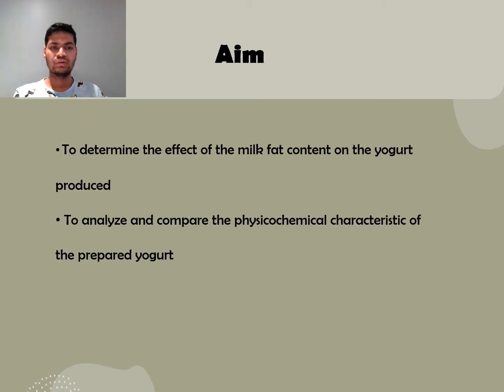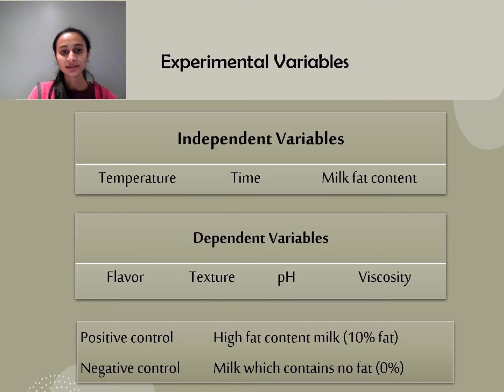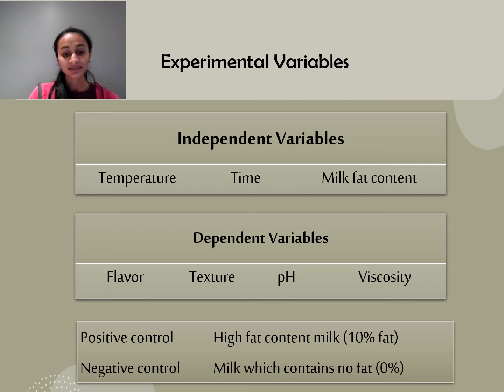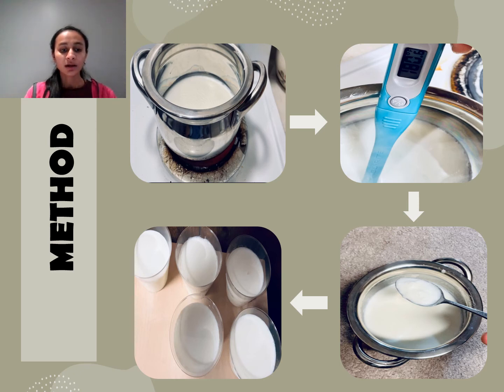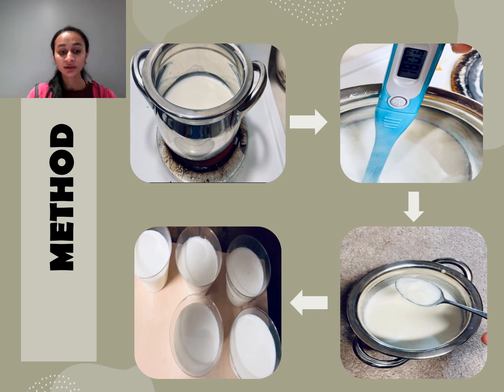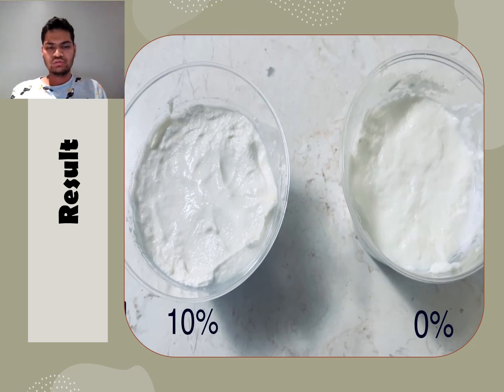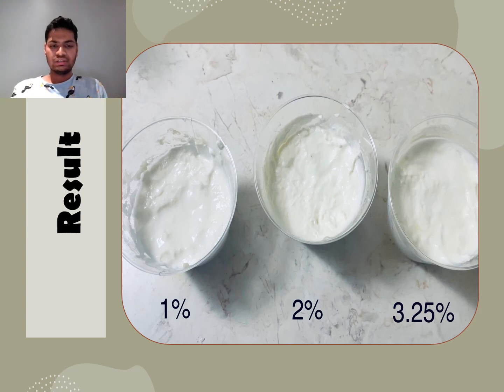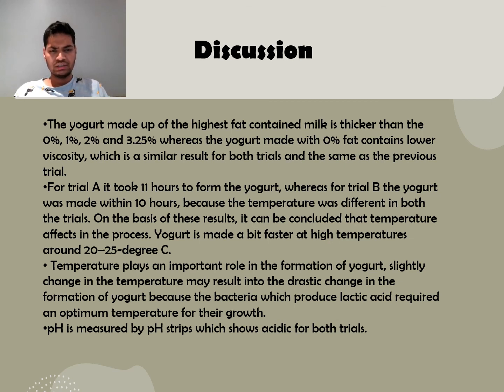Analyze physiochemical properties of yogurt made up of different fat content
Date: 2021/04/13
Name: Mansi Pokiya
             Rushikesh Patel